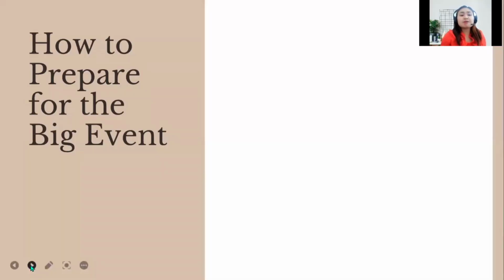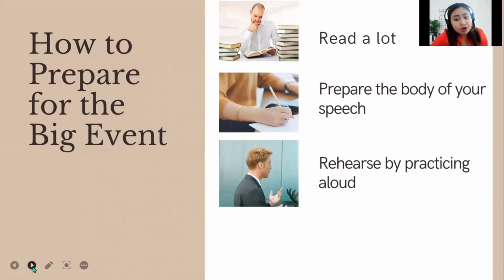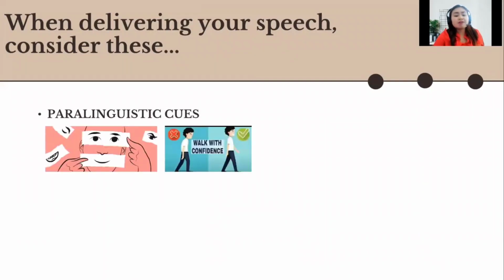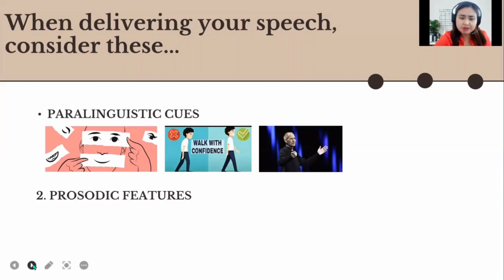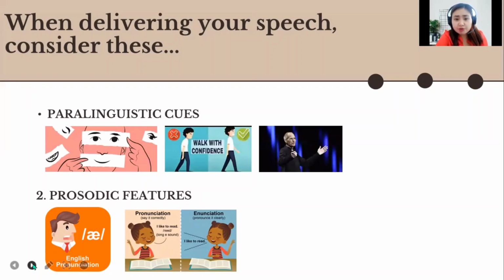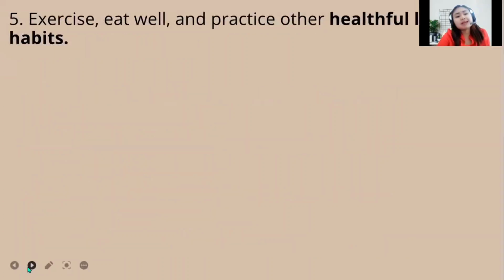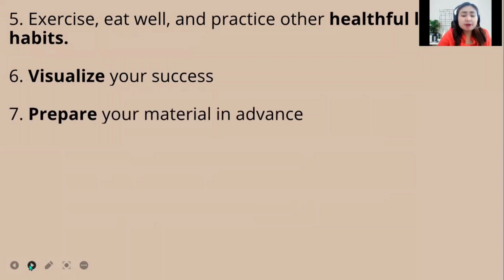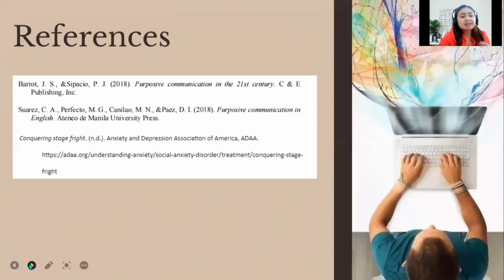Presenting and Communicating Ideas through a Speech (Purposive Communication - Week 10)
Tips on how to overcome stage fright are also discussed in this video.